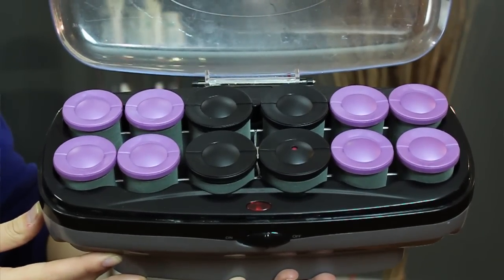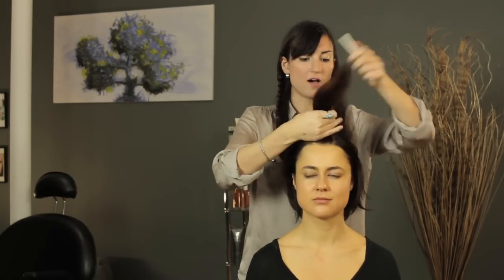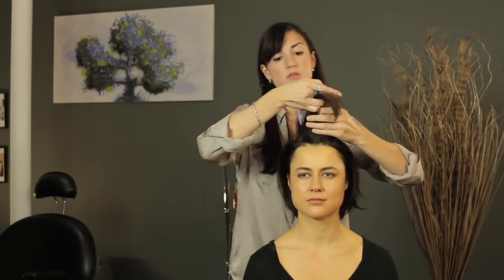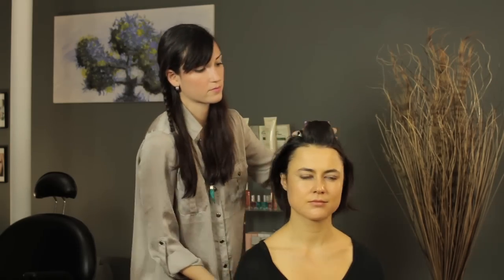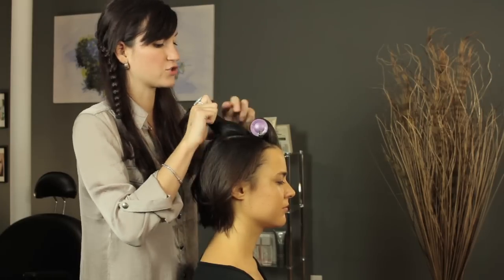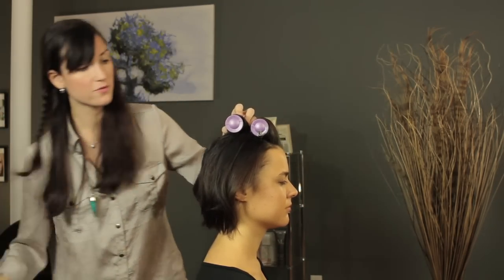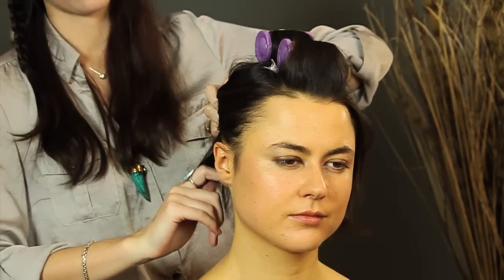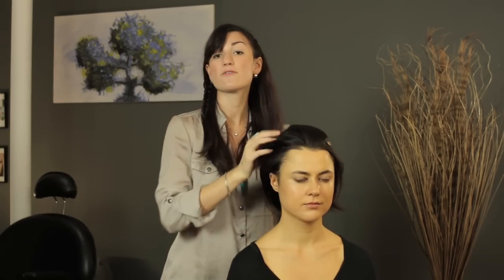How to Use Hot Rollers in Short Hair : Shoulder-Length & Short Hairstyles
Using hot rollers in short hair always requires you to keep a few important hair tips in mind. Use hot rollers in short hair with help from a professional and experienced hairstylist in this free video clip.

Series Description: There is practically no limit to the total amount of ways you can style your hair, so long as you know how to use the right products in the right ways. Learn about shoulder-length and short hairstyles with help from a professional and experienced hairstylist in this free video series.